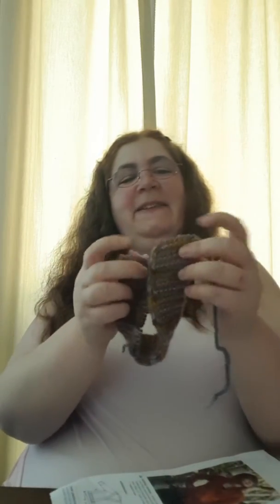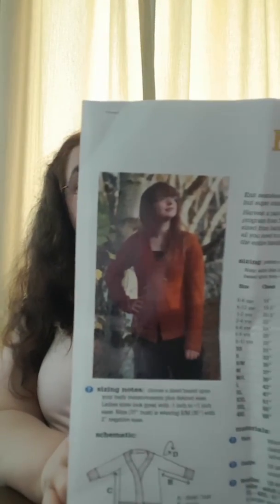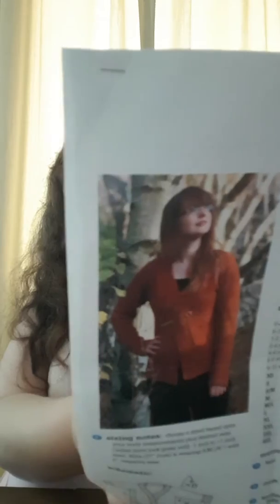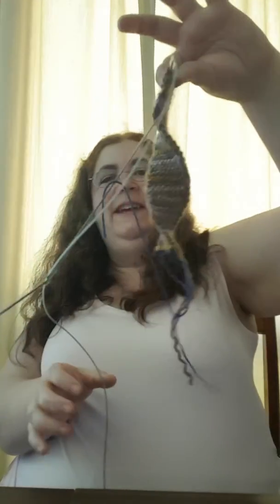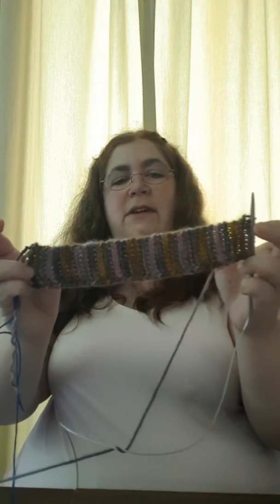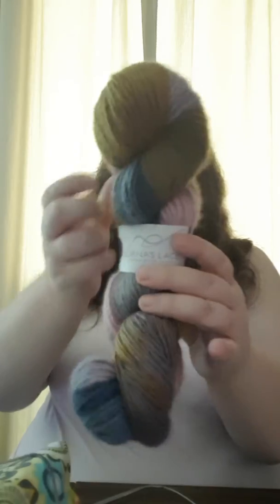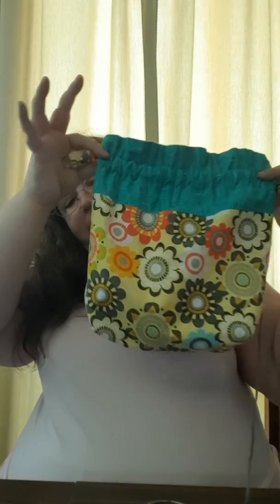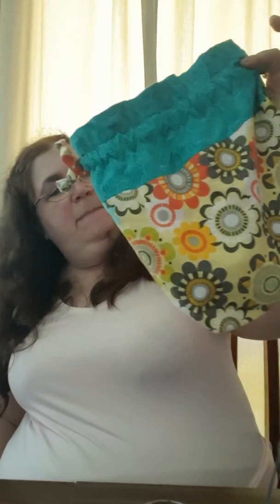The Wayward Skein: Episode 1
Welcome to The Wayward Skein podcast! I'll talk about knitting, crochet, spinning, and other crafts, as well as what's in my teapot, what I'm reading, what I'm watching, and what's going on in my life. I hope you enjoy sharing this little slice of my life with me!